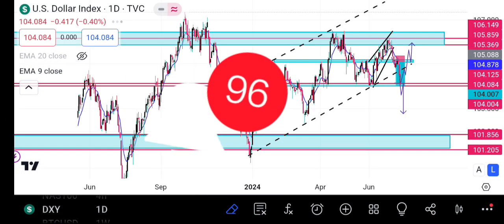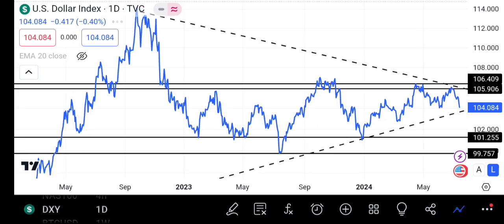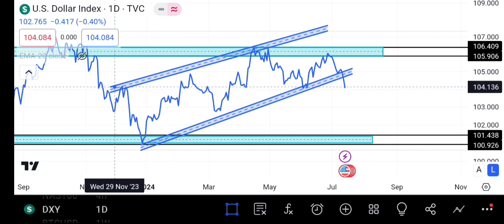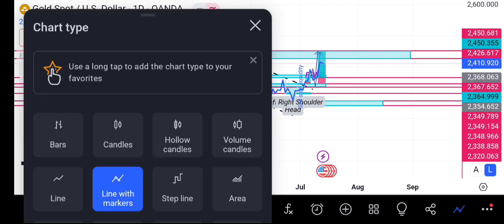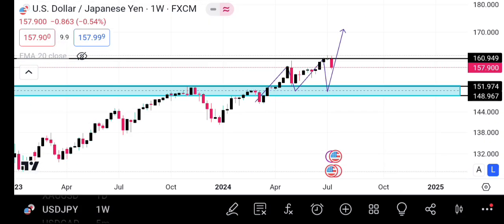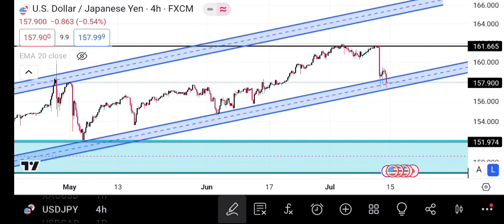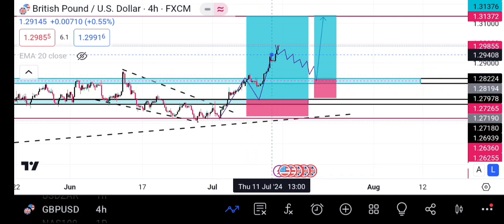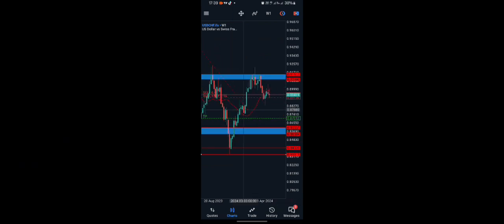"Mastering Forex: How to Trade Correlated Pairs with the DXY for Maximum Profit"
"Trading Correlated Pairs with DXY: Leverage the power of the U.S. Dollar Index (DXY) by identifying pairs that move in sync or inverse with it. Optimize your strategy by aligning trades with DXY trends, maximizing gains and managing risks effectively."